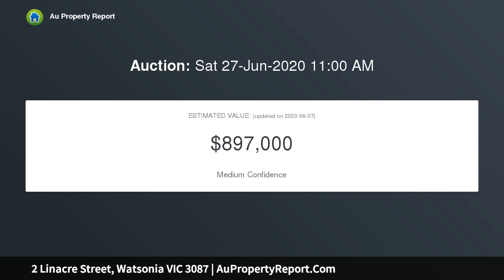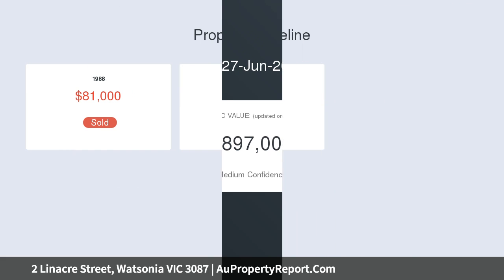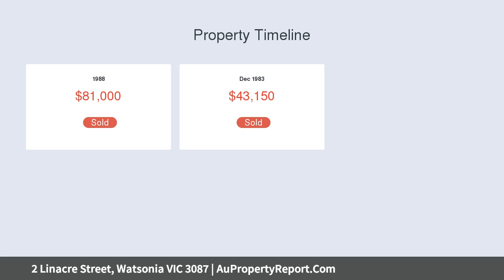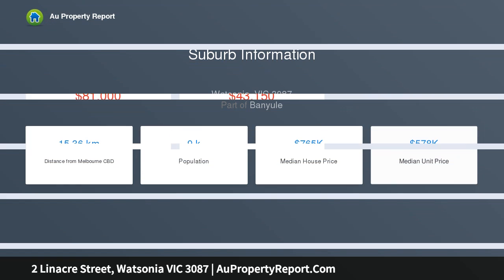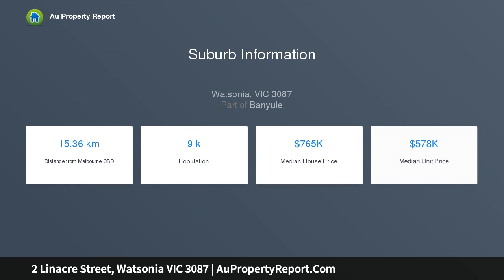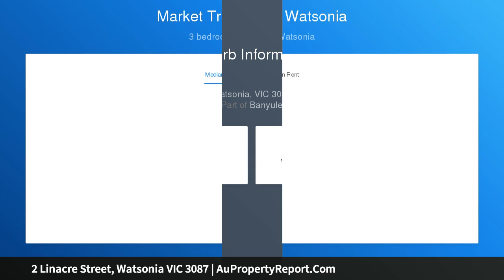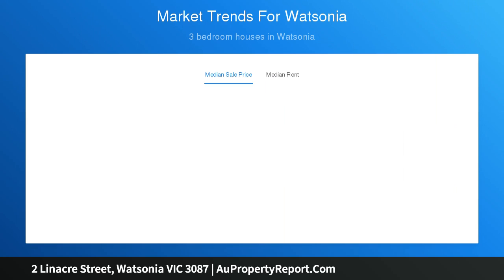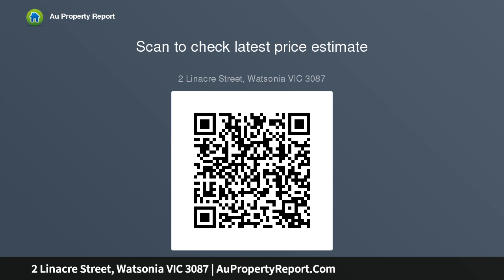2 Linacre Street, Watsonia VIC 3087 | AuPropertyReport.Com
2 Linacre Street, Watsonia VIC 3087
Property Type: house
Bedrooms: 3
Bathrooms: 3
Car Space: 3
Enjoy now – transform in the future